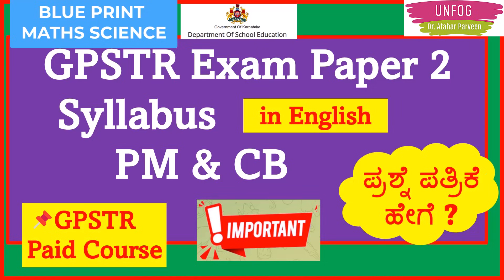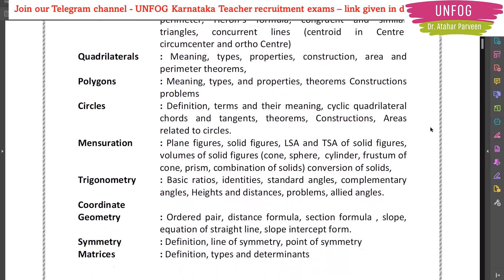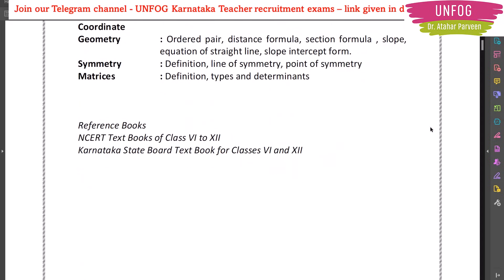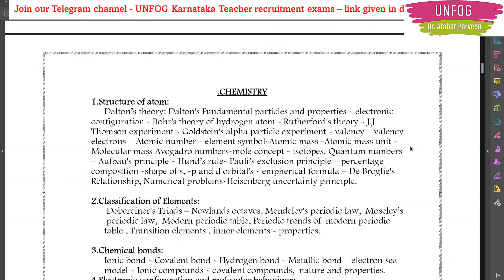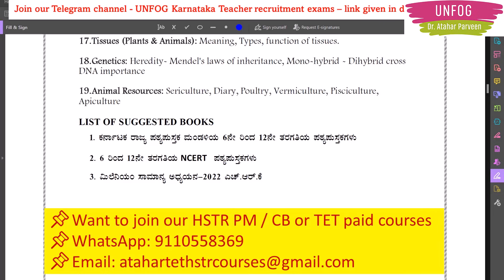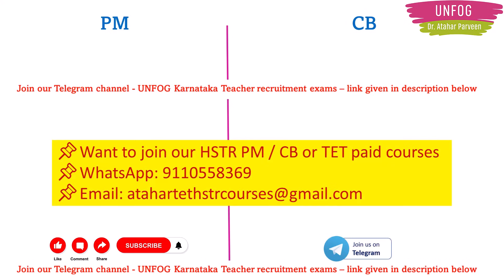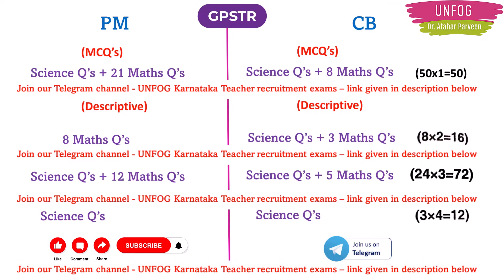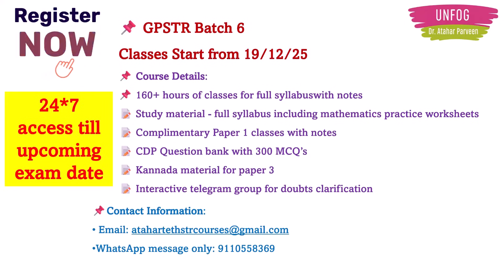(PAPER 2 - PM & CB METHOD)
Paid classes info: Karnataka teacher recruitment exams HSTR/GPSTR/TET
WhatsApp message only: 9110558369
December 7 Karnataka TET Key Answers 2025  paper 1 and paper 2
kar TET result
Karnataka TET result
What to do After TET ?

Last minute tips for TET exam
What documents should you need to take with you in the exam hall
how the tet exam will be done

Karnataka tet Question papers with answers
Karnataka state Teachers Eligibility Test Complete preparation strategy.
Karnataka school education
Karnataka TET syllabus
Karnataka TET preparation
Karnataka TET 90+ SCORE
Karnataka TET 120+ Score
Karnataka TET 100+ score
Best Video for clearing the TET examination
Best Strategy for TET preparation
How To score more
How to concentrate on studies
Karnataka TET Notification
Karnataka TET examination
Scoring Subjects and Scoring methods
Kar.nic.in
Schooleducation.in
Karnataka TET syllabus pdf download
Karnataka TET Books pdf download
Karnataka TET Psychology notes pdf download
Karnataka TET English  notes pdf download
Karnataka TET kannada notes pdf download
Karnataka TET previous year papers pdf download
Karnataka TET best books for study
Psychology Best book to study
Kannada Grammer Complete study
CTET Notification
B.Ed Students
B.Ed Second year
BEd 2nd Year Apply TET
BEd Results
Karnataka TET Result Date
Perfect Plan for TET
HSTR Psychology notes download
HSTR Notification
GPSTR Notification download
Karnataka TET Updates
September 3 Karnataka TET Exam date
How to start Preparation for Karnataka TET
How to get 90+ marks in KarTET exam
How to pass in Karnataka TET Exam
Karnataka TET toppers strategy
Karnataka TET toppers notes pdf
Karnataka TET toppers study plan
Social Science Kannada pdf TET
 ಸಮಾಜ ವಿಜ್ಞಾನ ನೋಟ್ಸ್ ಟಿ ಇ ಟಿ
Science for Karnataka TET
Mathematics For Karnataka TET
Maths For Karnataka TET
Question paper analysis
ಹಳೇ ಪ್ರಶ್ನೆಪತ್ರಿಕೆ ವಿಶ್ಲೇಷಣೆ

ಭೋಧನಾಶಾಸ್ತ್ರ ಪುಸ್ತಕಗಳು
ಕನ್ನಡ ನೋಟ್ಸ್
ಕರ್ನಾಟಕ ಅರ್ಹತಾ ಪರೀಕ್ಷೆ (2025)
TET ಯ ಹಳೆಯ ಪ್ರಶ್ನೆ ಪತ್ರಿಕೆಗಳು
ಶಿಶು ಮನೋವಿಜ್ಞಾನ
ಶಾಲಾ ಜ್ಞಾನ
TET ಉತ್ತೀರ್ಣ
125+ Score in TET
ಮೊದಲ ಪ್ರಯತ್ನದಲ್ಲೇ TET clear ಆಗ್ಬೇಕು
TET clear in first attempt
Pdo , hstr , GPSTR , Fda , sda , psi
, pc , constable , teacher professor lecturer students